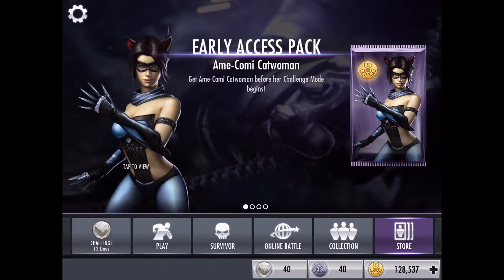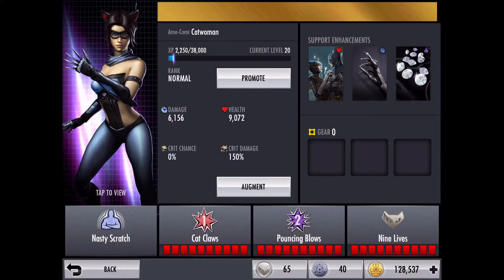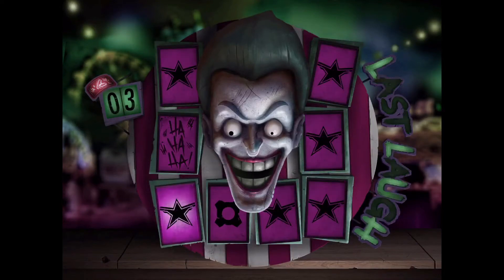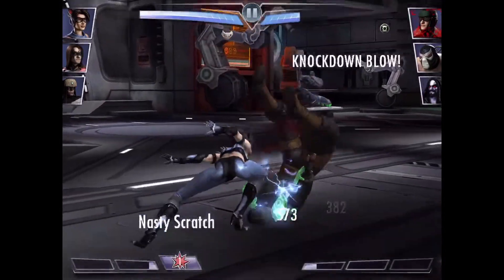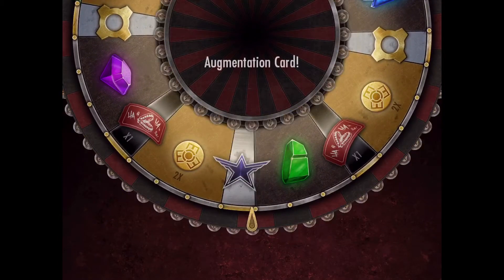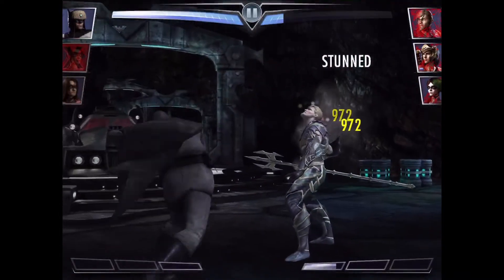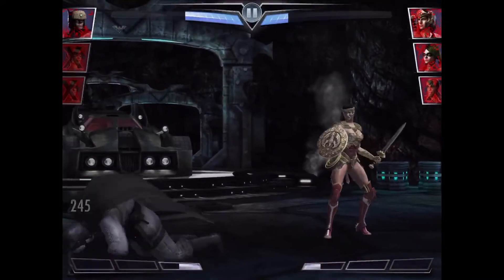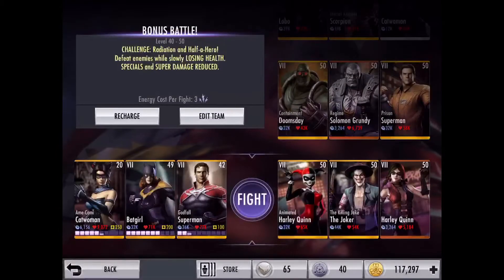AME-COMI CATWOMAN REVIEW! Injustice: Gods Among Us + ICE BREAKER PACK!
Today we review an alternate version of the claw-armed supervillain, Ame-Comi Catwoman!
The new version of Batman's girlfriend provides us high statistics, an amazing three-hit second move and a generally good character. What do you think of her?

I'm also back from a break at the USA, so I hope you enjoy my first vid in 3 weeks!

Hope you enjoyed, and if you did, be sure to share, Pouncing Blows that like button and join the 52Nation today!